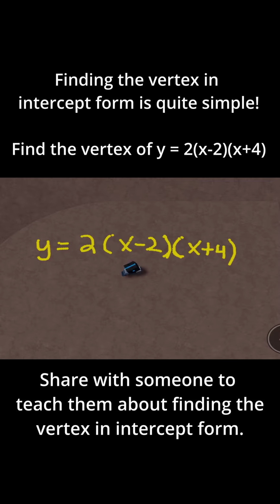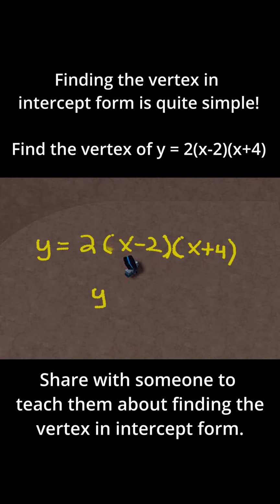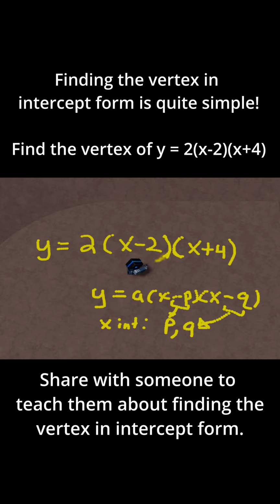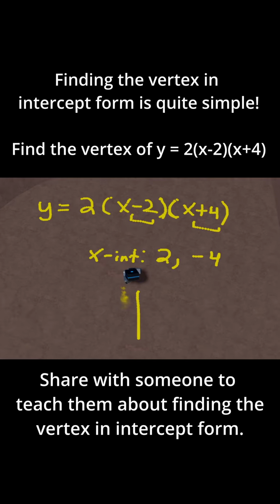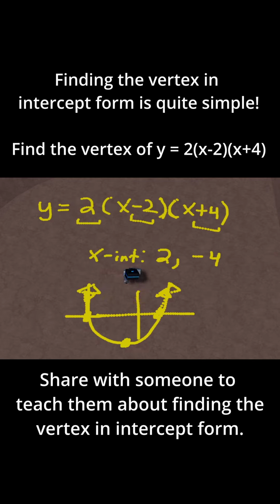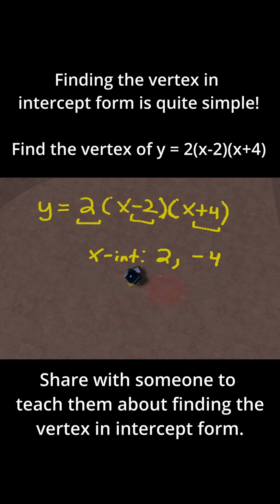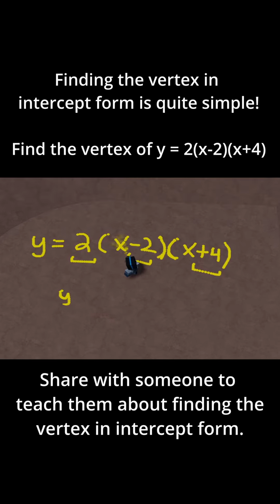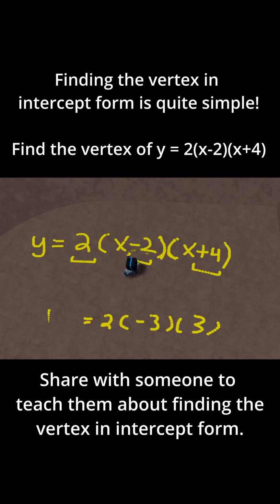Find the vertex in intercept form.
Just take the average of the x-intercepts to find the x-coordinate. Then plug it in.